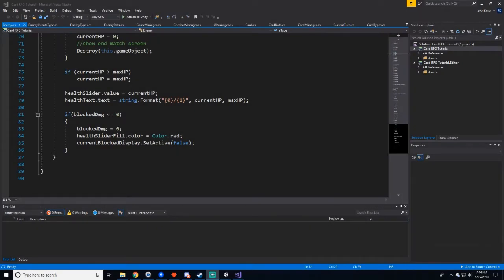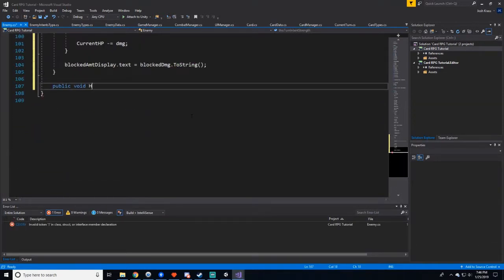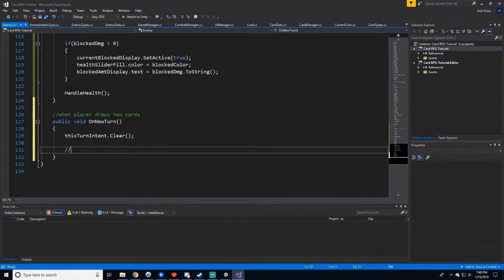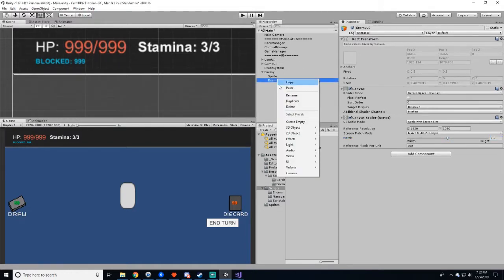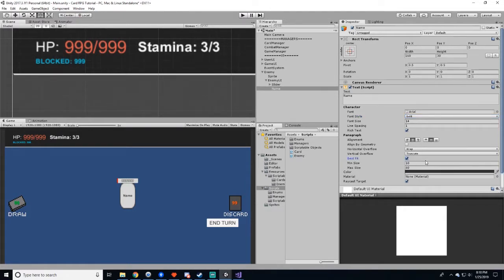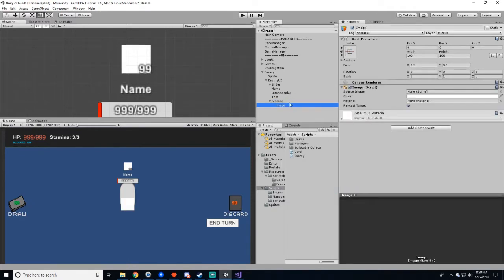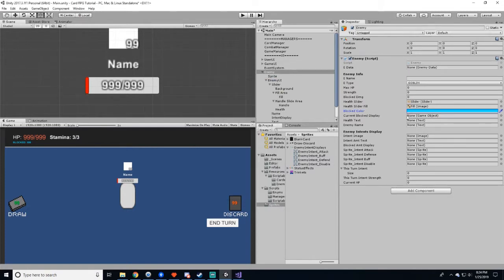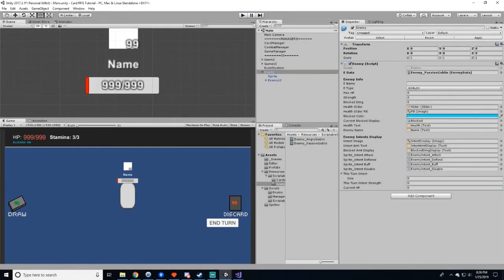CardRPG Scriptable Objects Tutorial for Unity [Part 9] - Finishing the Enemy Prefab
In this video, we will be finishing and connecting the Enemy Prefab!

Come hang out live every morning around 6:30 am EST